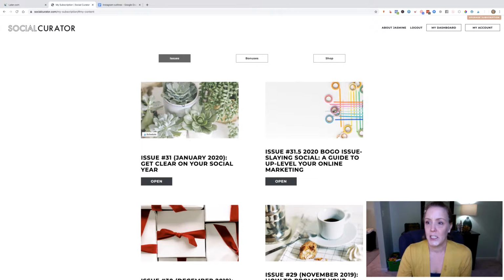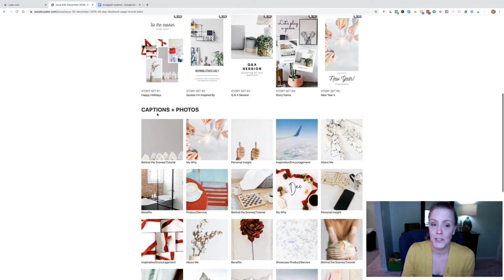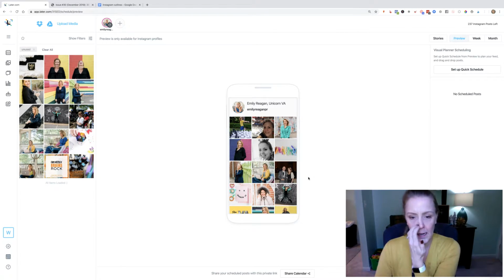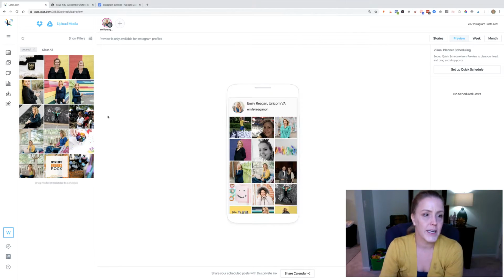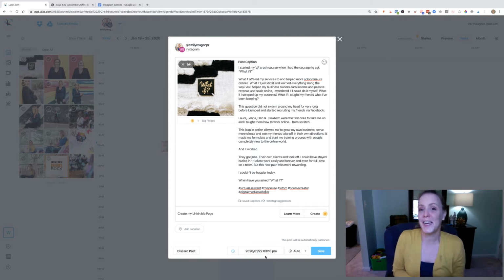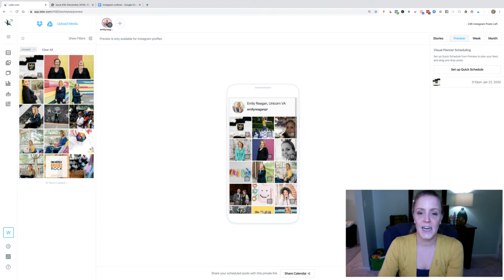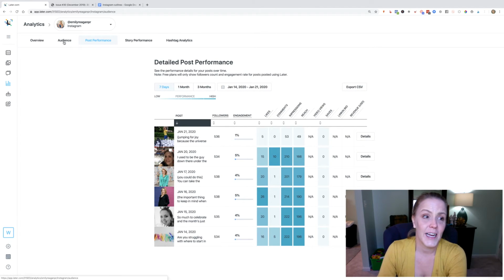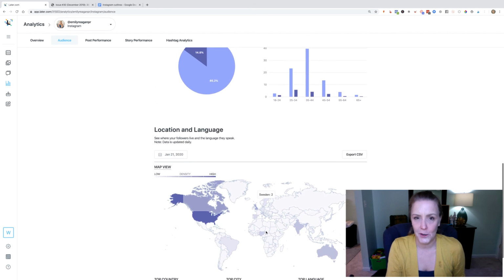#12 How to use Social Curator + Later to schedule Instagram posts for clients with Emily Reagan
Today's insider training is gonna be fun!
We're writing a caption with Jasmine Star's Social Curator and scheduling a feed post to Instagram with Later.

Why is it fun? I like pretty photos. I like writing. I like connecting with people. I really like stats.

Helping clients with their social media scheduling is just one of the many services I offer as a digital media VA. Here's a list of the other things I do

enjoy EMILY

PS I'd love to see you over in my free FB group for digital media specialist and virtual assistants, join